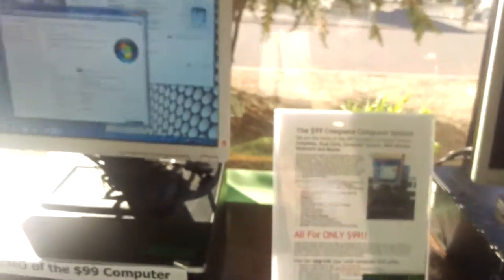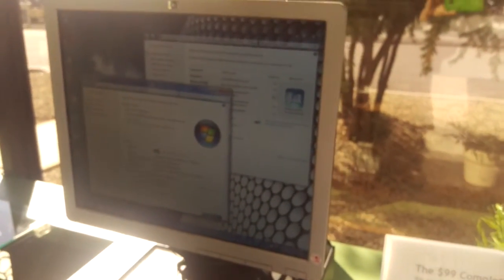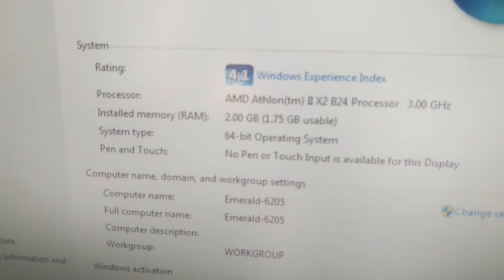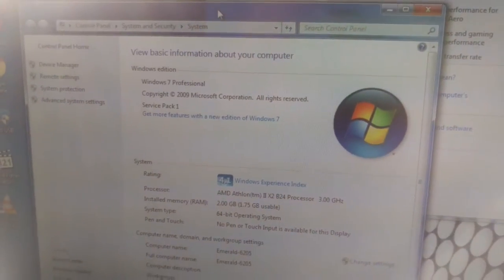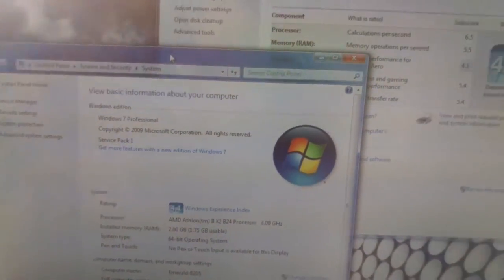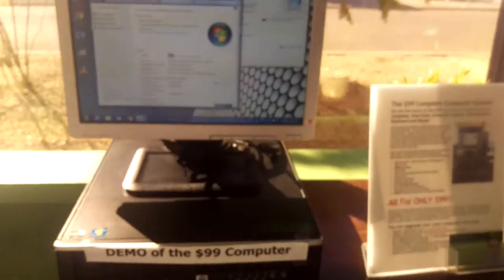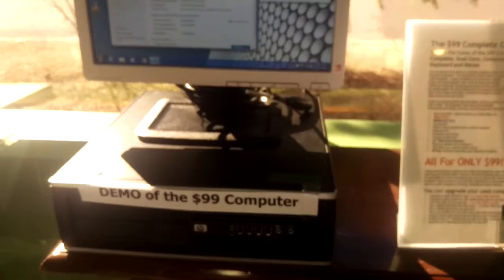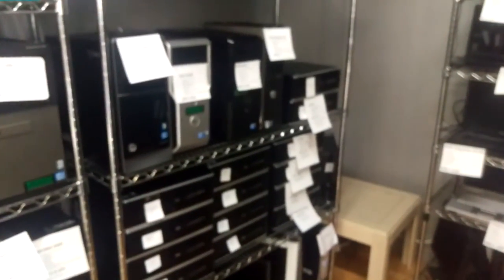Emerald Computers, home of the $99 complete computer system.